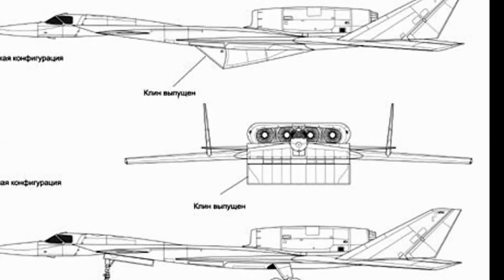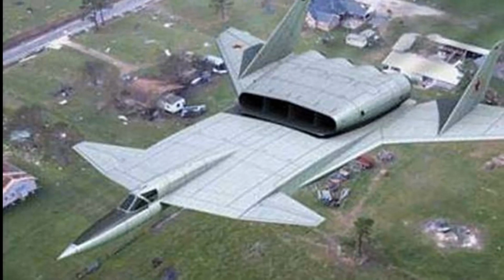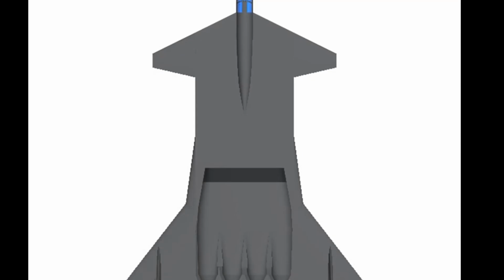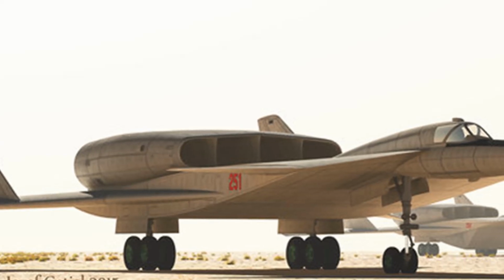Russian Top Secret M 25 Hell Reaper Incredible Shockwave Weapon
The most daring project designed by the Soviet Union’s Myasishchev aircraft construction bureau between 1969 and 1972, known as the M-25 project.